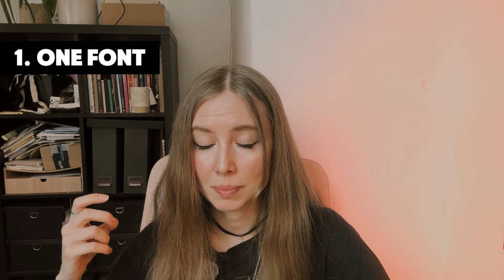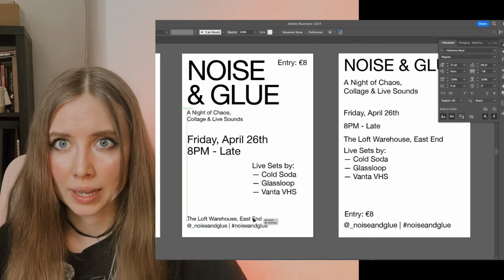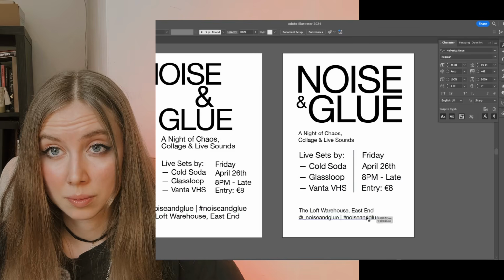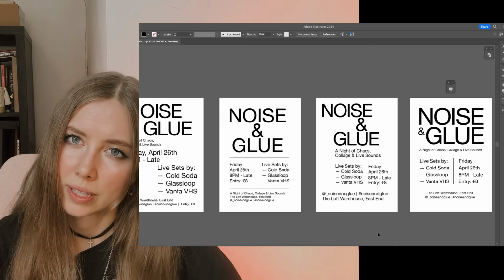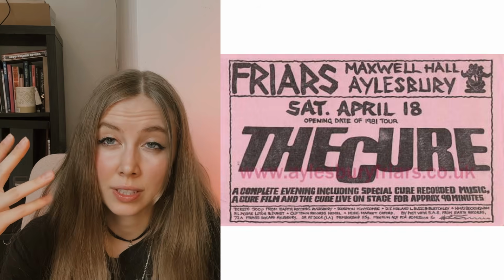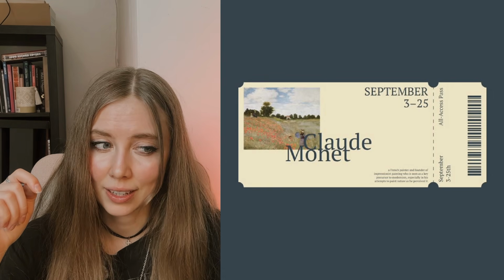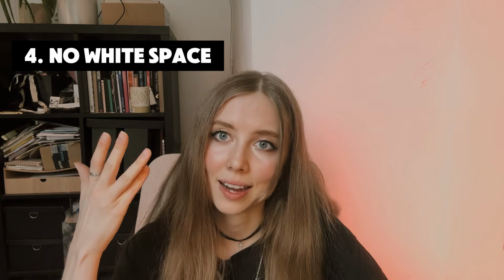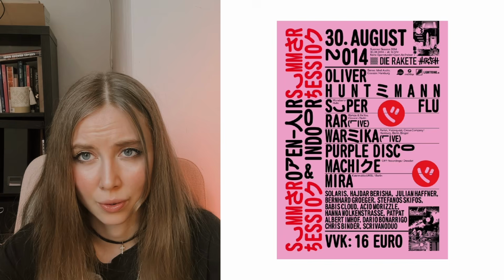10 Graphic Design Exercises to Instantly Improve Your Skills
These 10 graphic design exercises will help you improve your skills, boost your creativity, and develop your unique style. Whether you're a beginner or a self-taught designer looking for structured practice, these quick design prompts are perfect for daily training or breaking creative blocks.

00:00 Intro
01:01 Exercise 1
03:21 Exercise 2
05:13 Exercise 3
06:07 Exercise 4
07:22 Exercise 5
08:51 Exercise 6
10:20 Exercise 7
13:27 Exercise 8
15:14 Exercise 9
16:10 Exercise 10
17:19 Conclusion